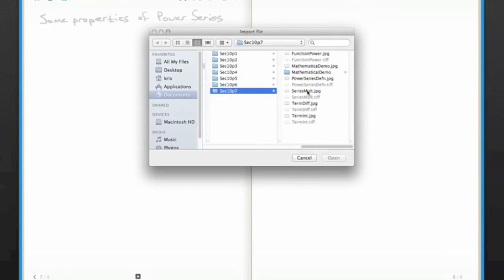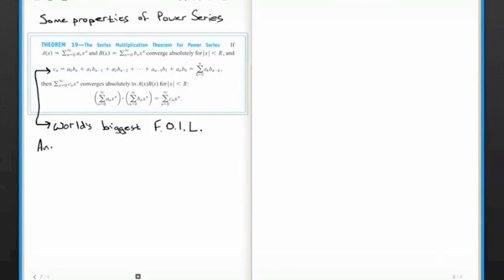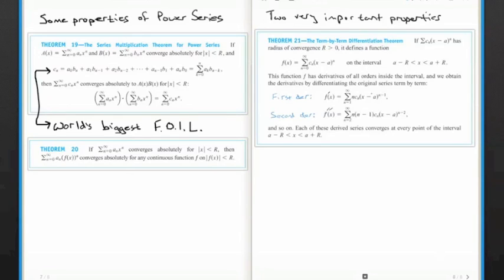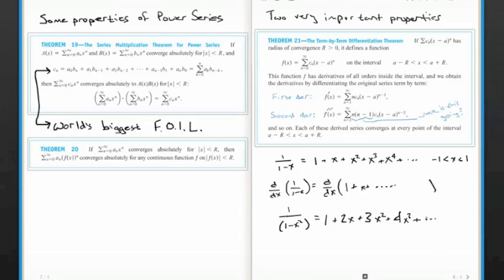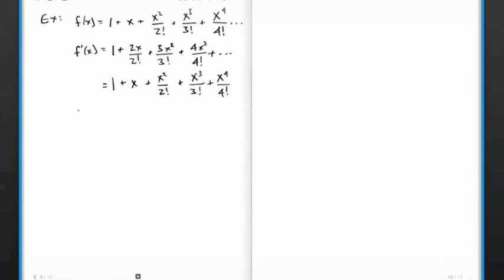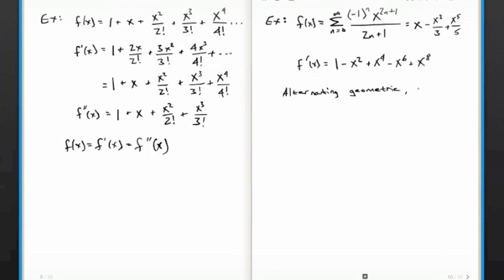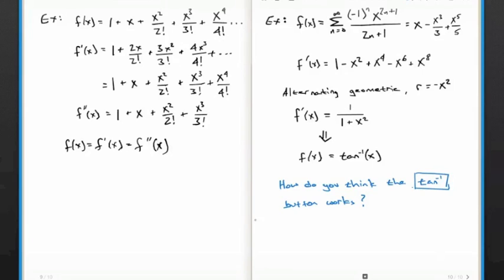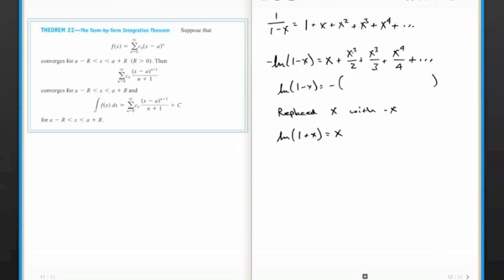10.7 - Power Series, Part 3 of 3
This video is intended for the Calculus 2 class at Madison College.